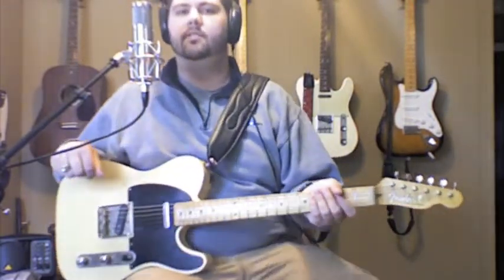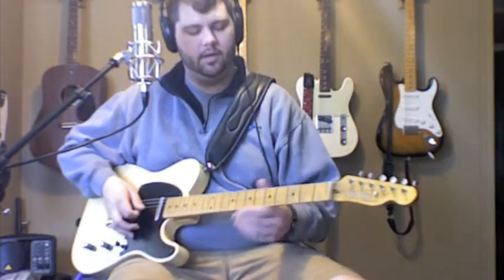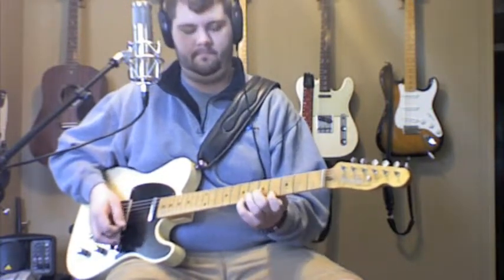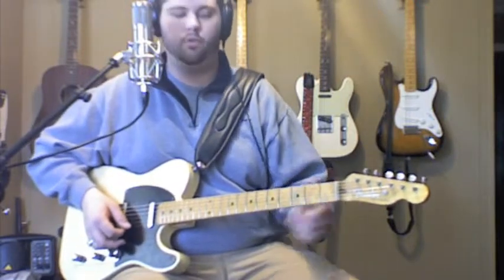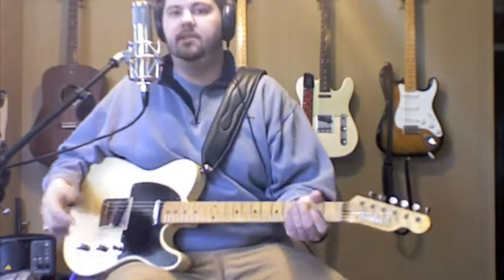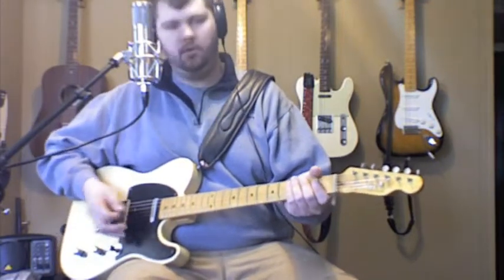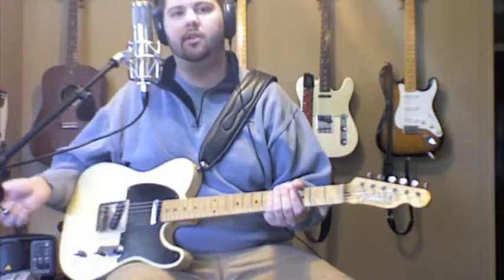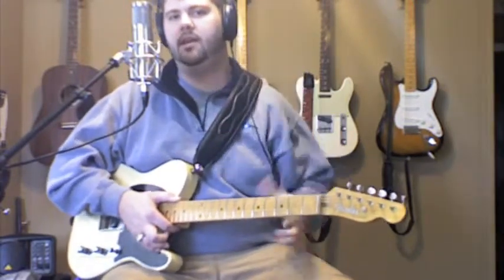Guitar Lesson - Country/Jazz Lick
Here is a jazzy country lick in the style of Vince Gill.  This is a good lick to use in a song, or you can use it to work on your coordination between your left and right hand. Enjoy!